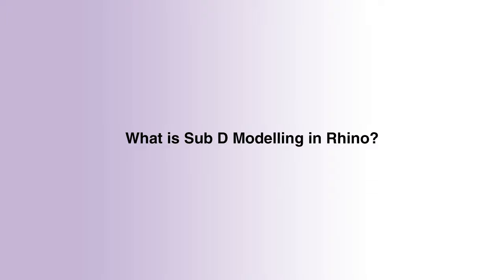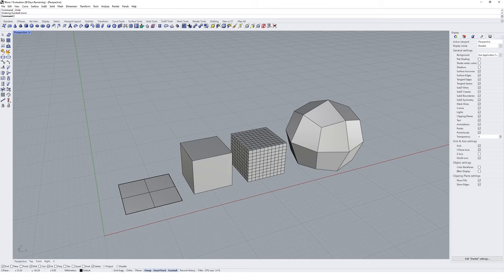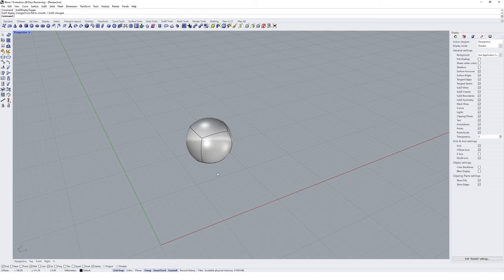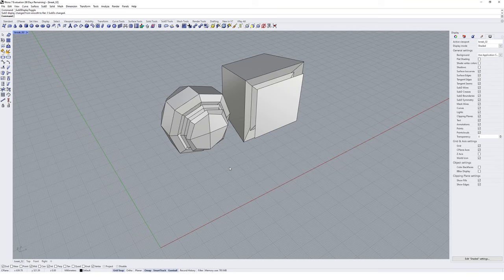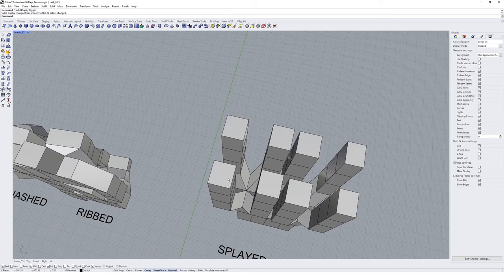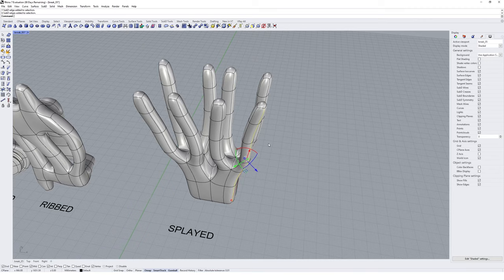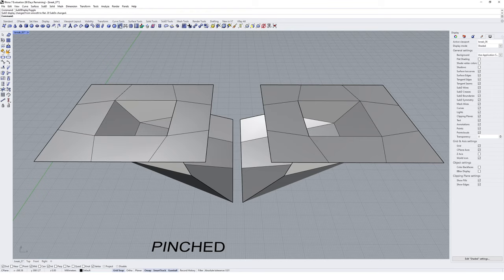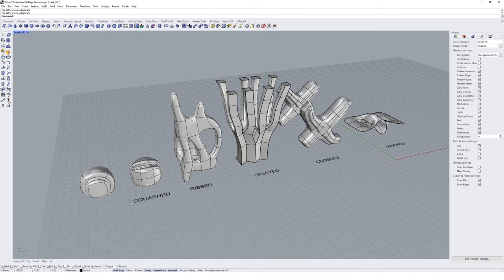Rhino Sub D Beginner Tutorial (Easy)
In this tutorial we’re going to take a first look at the new Sub D tools available in Rhino 7. We learn how to navigate the Sub D interface, create Sub D primitives, edit edges, faces and vertices, and extrude, subdivide, reflect, bridge, crease and bevel Sub D objects.

This tutorial is a quick crash course into the basics of Sub D modelling.

00:00 - What is Sub D modelling in Rhino?
01:43 - How to model Sub D primitives
06:20 - How to use the Rhino Gumball
11:59 - Sub D Extrude Tool in Rhino
17:27 - Sub D Subdivide Tool in Rhino
19:44 - Sub D Reflect Tool in Rhino
24:53 - Sub D Bridge Tool in Rhino
30:47 - Sub D Edge Loops in Rhino
34:44 - Sub D Crease Tool in Rhino
39:40 - Sub D Bevel Tool in Rhino
42:25 - Sub D Freeform Editing in Rhino
47:16 - Sub D Stitch Tool in Rhino